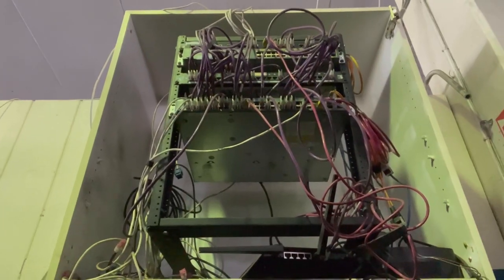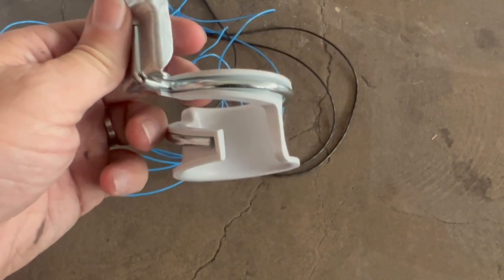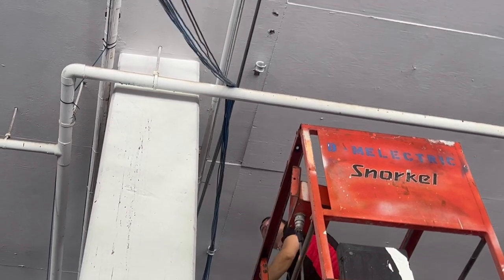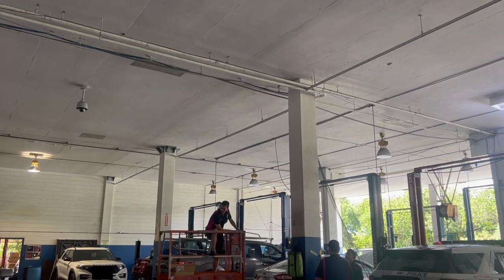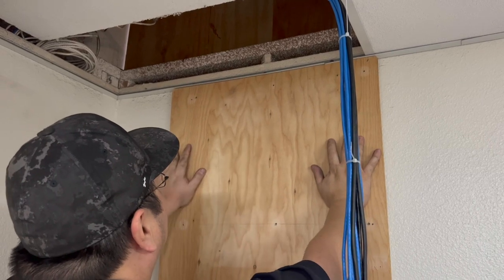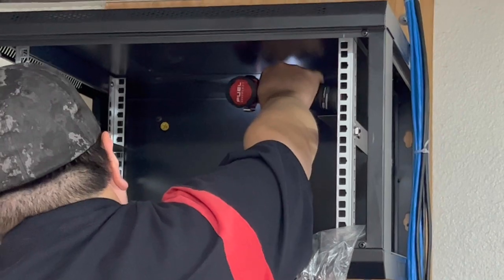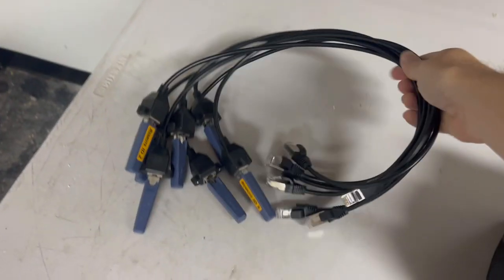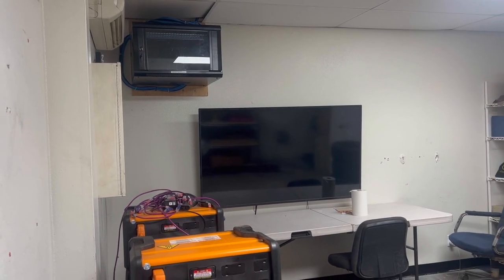Cat6 in a Concrete Jungle - Learning Network Cable Management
In this video my team and I make improvements and additions to a heavily used concrete structure that badly needs an update.  The existing IDF is wrecked and most of the existing cables are tied onto plumbing fixtures.  You can follow along with us as we install new supports directly to concrete and roll cat6 out to each area.

Below are the items I used in this video - these are Amazon links that help me out, but of course you don't have to use them.

24 Port Blank Keystone Panel
All in One Crimp Tool
Crimp Tool Cat6 Jacks